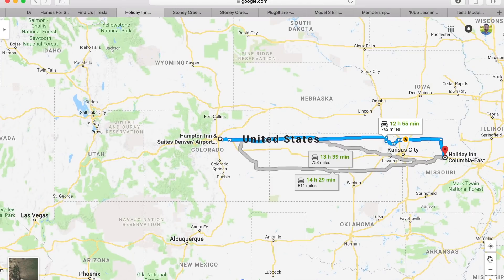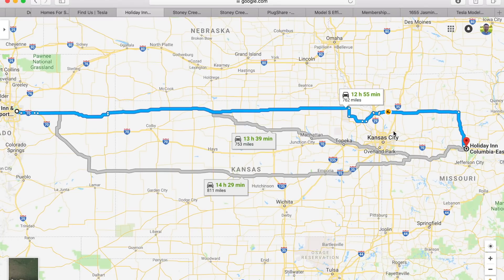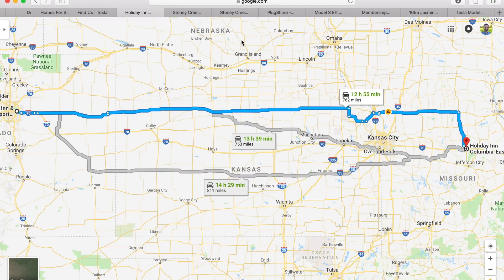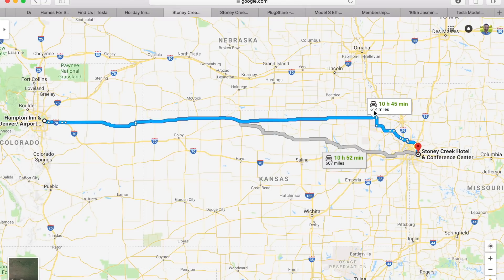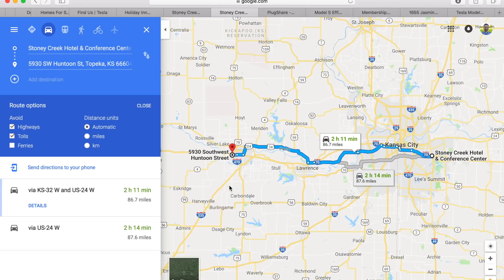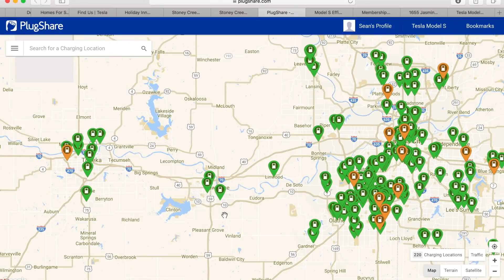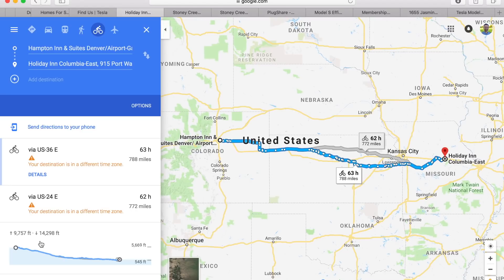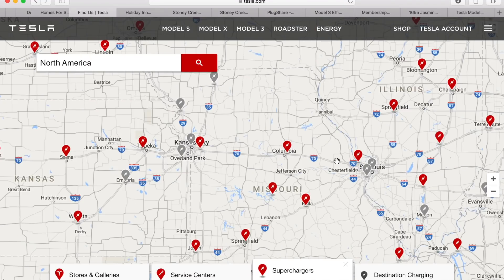Model 3 hypermile route planning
Model 3 hypermile route planning for my upcoming trip this week. How far do you think I'll make it on a single charge?

Things you get when you use my referral code when purchasing a new or inventory S or X: 1) Free unlimited supercharging and 2) $500 credit for Tesla accessories or service